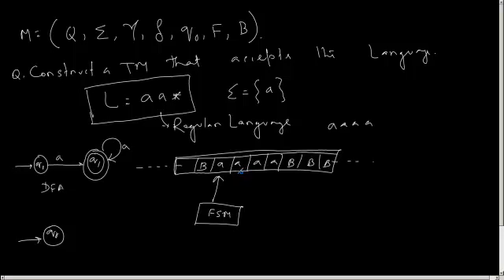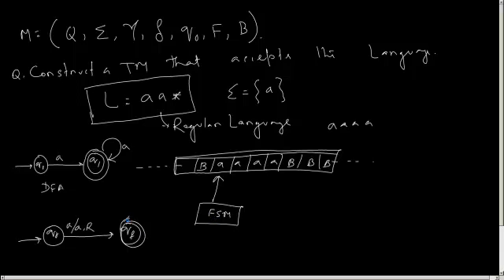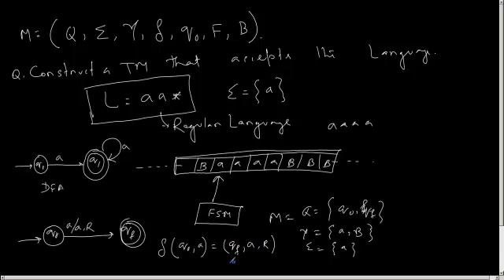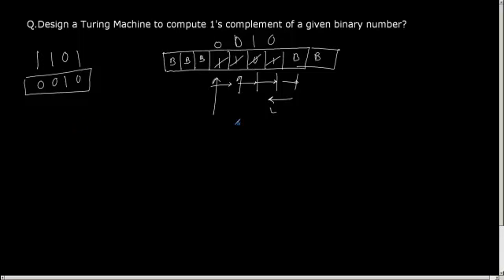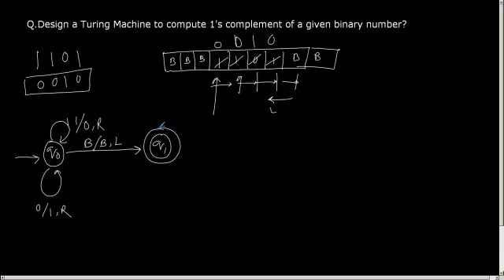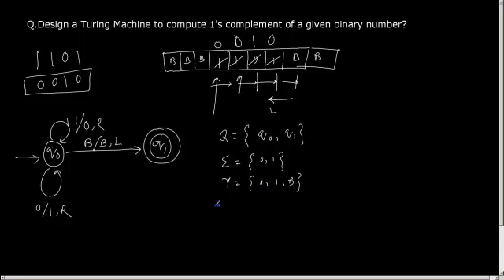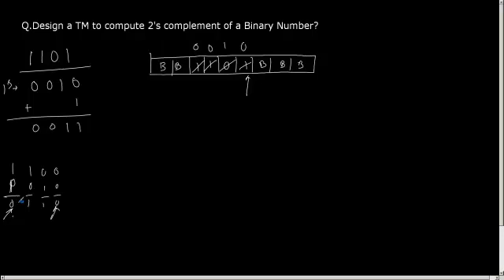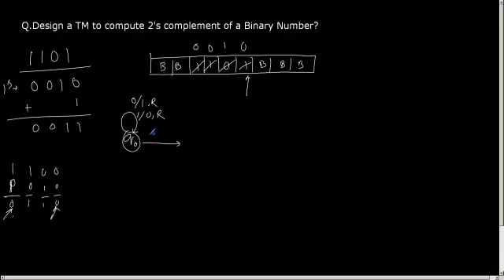Turing Machine Part 5